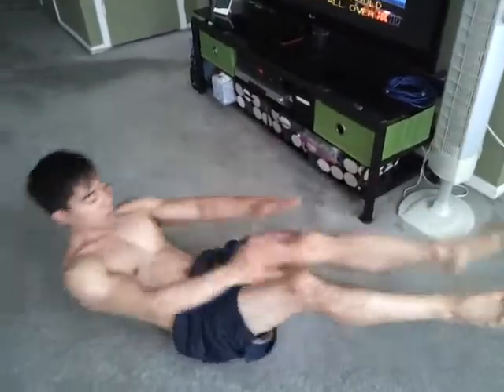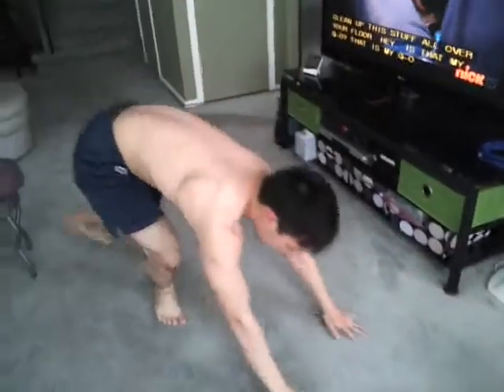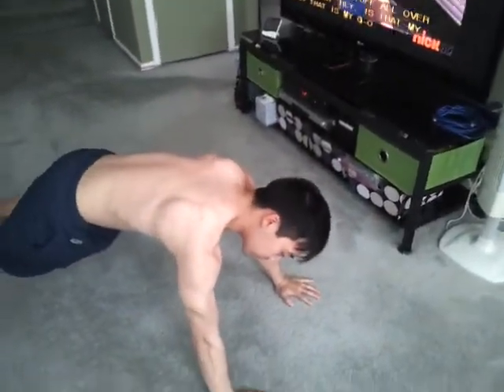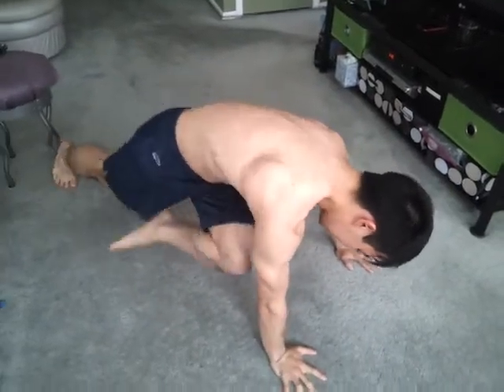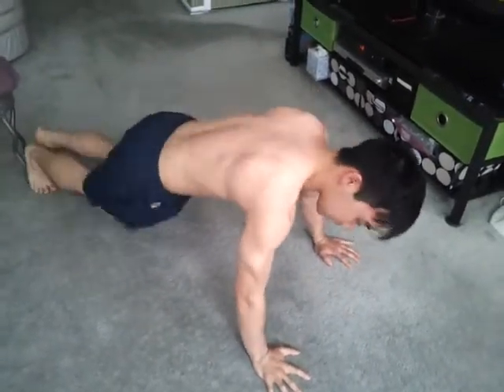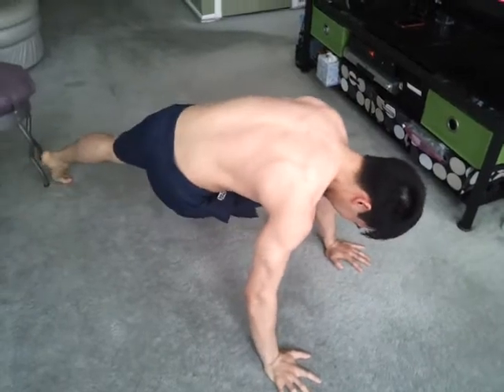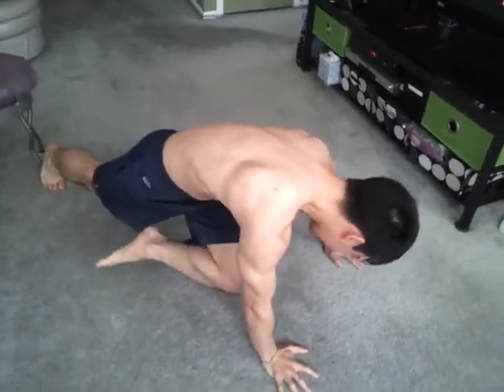3 Basic Ab Workouts in under 60 seconds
ab workout